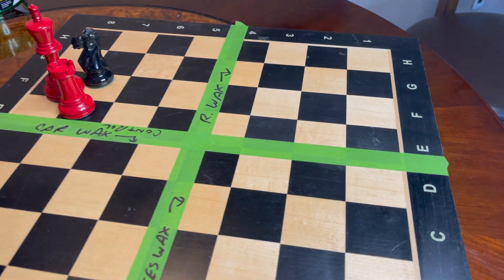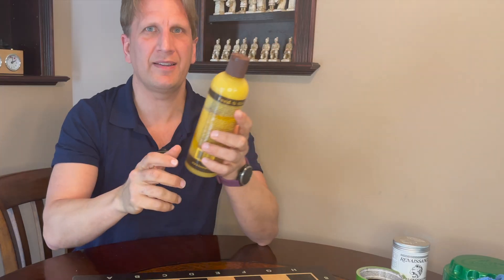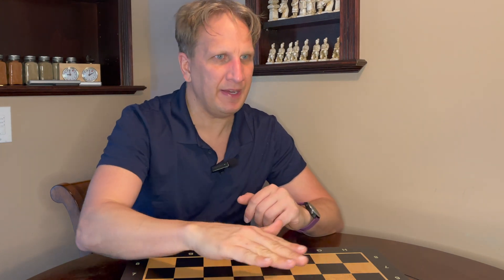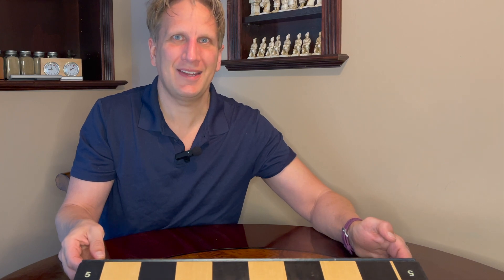The Best Wax to Use on Your Chess Board REVEALED (My Choice after Experimentation)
We'll be comparing three different types of wax on a wooden chessboard: Beeswax, Carnauba (Car Wax), and Renaissance wax. Our goal is to test how each wax affects the look and feel of the chessboard, and which wax performs the best overall.

First, we'll apply each wax to a small section of the chessboard, and observe how it looks and feels. We'll examine the shine, texture, and any noticeable differences between each wax.

I reveal my top choice, but that's not all! I want to hear from you too. We'd love to know which wax you think looks the best on the wooden chessboard, and if you have any suggestions for other types of wax to try out.